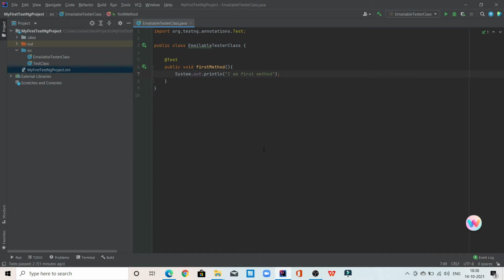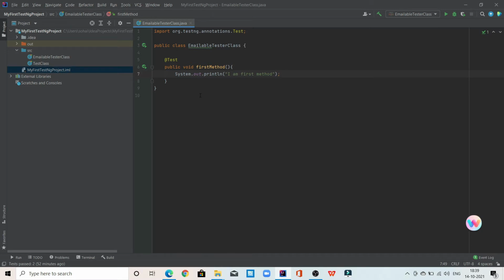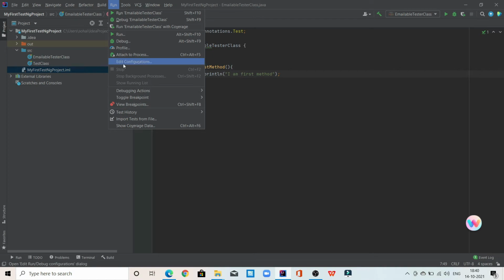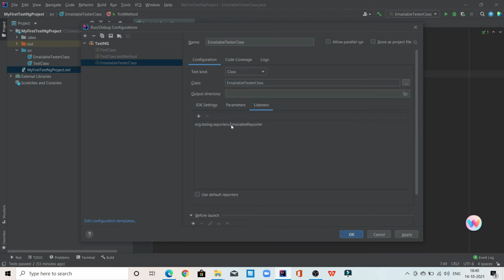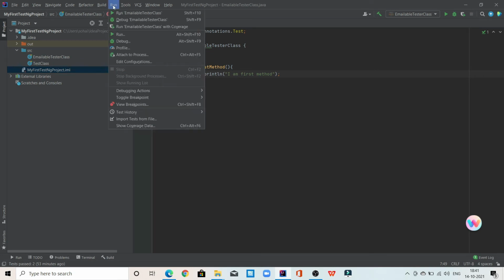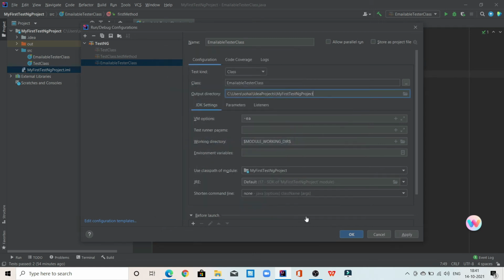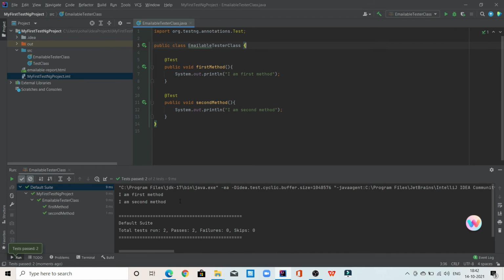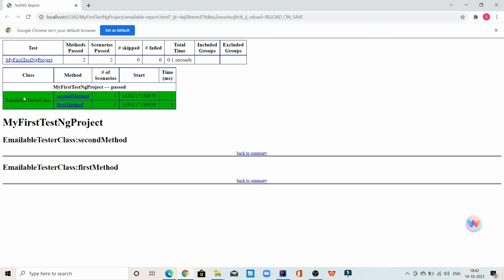Generate emailable report html using testng listener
This video explains the process of generating html emailable report using testng.